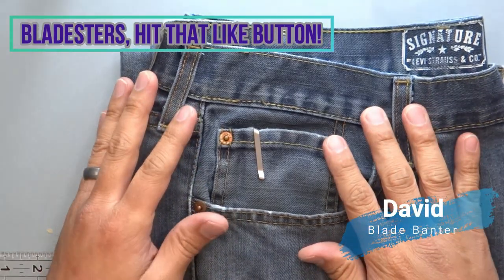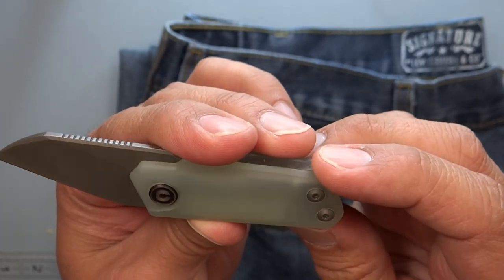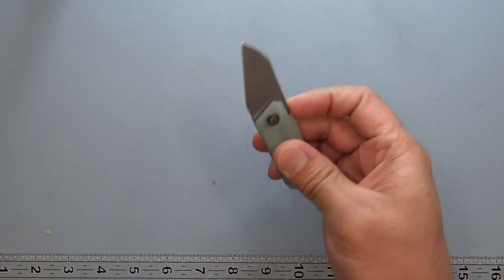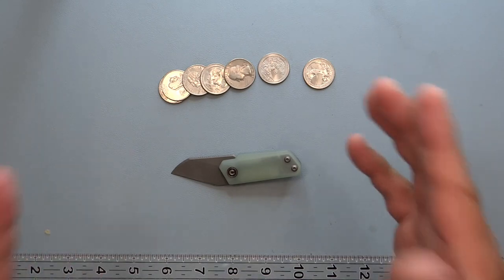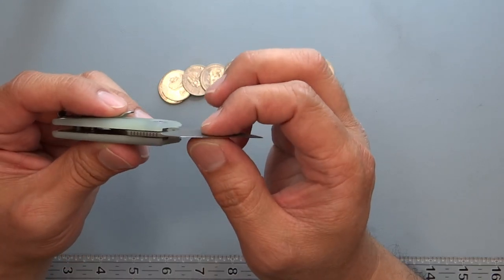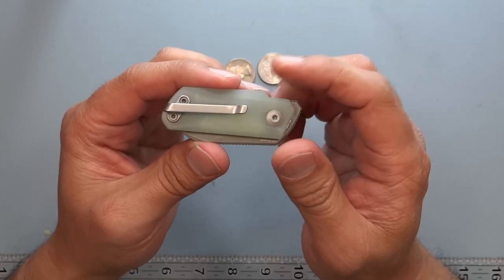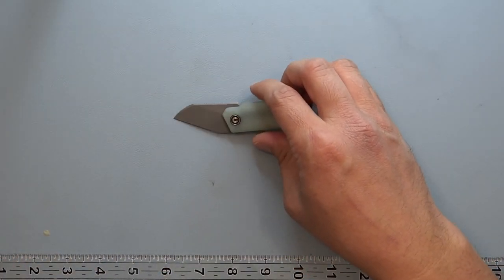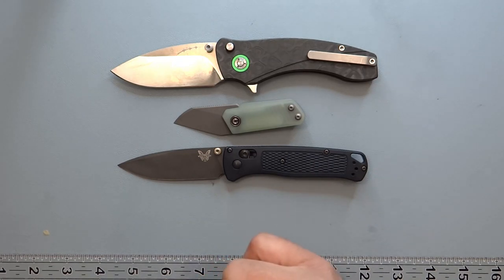Civivi Ki-v Double Detent from Ostap Hel Review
Civivi Ki-v from Ostap Hel is an interesting design and one that will provide a fun challenge for a knife. This blade shape has roots in japanese knife making for the Kiridashi style of knife,